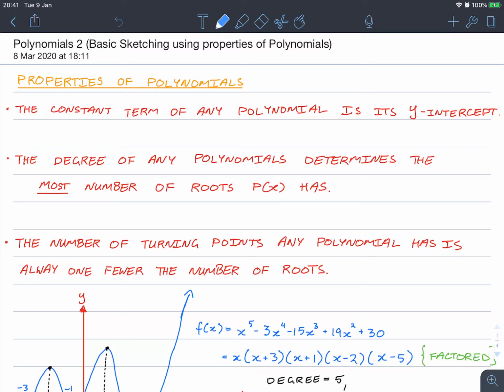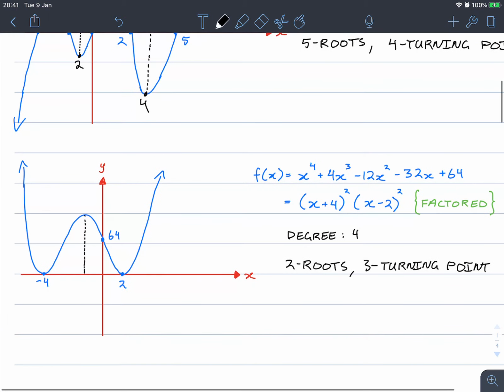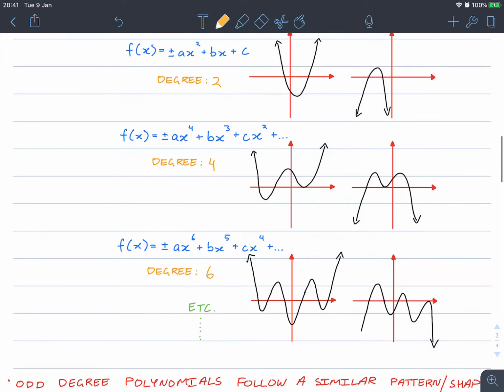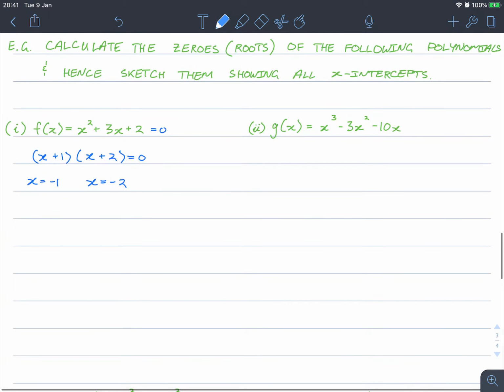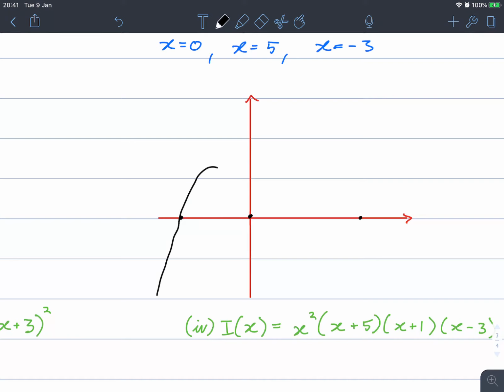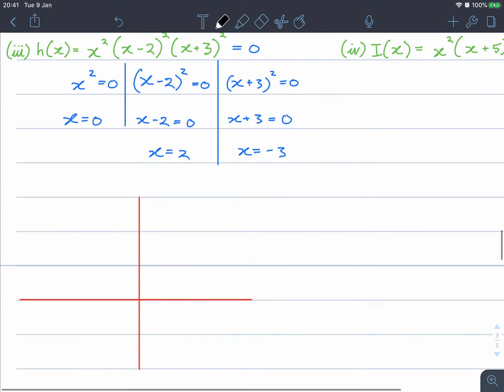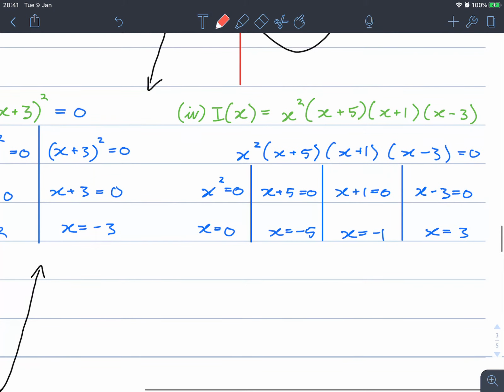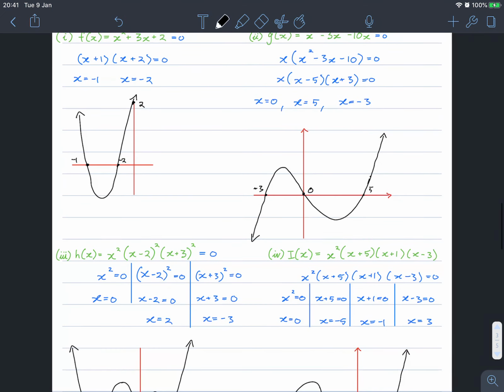Polynomials 2 Sketching using the properties of Polynomials